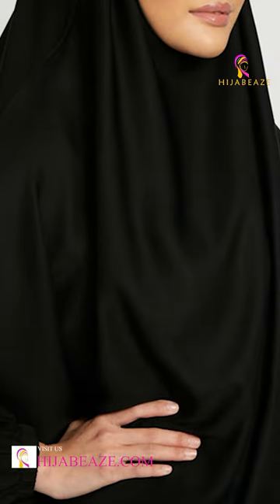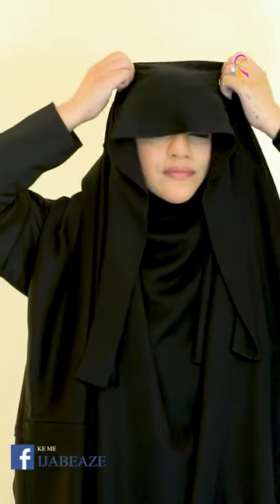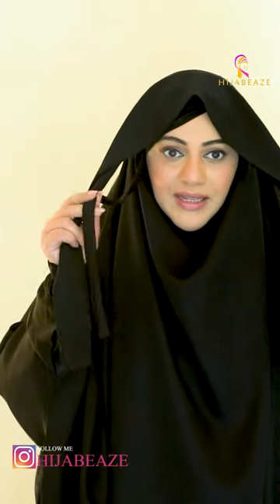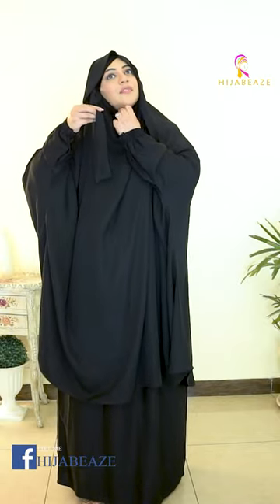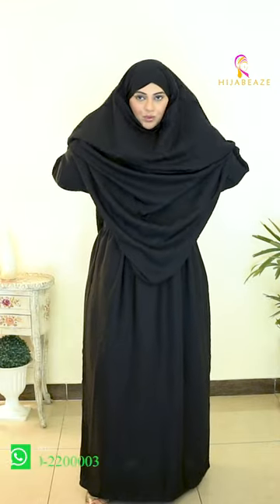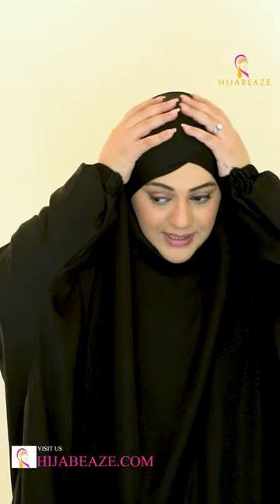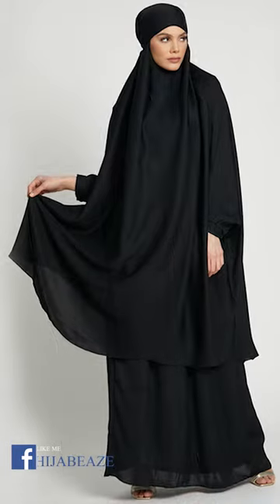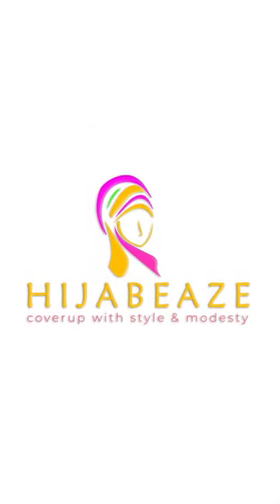BLACK TWO PIECES JILBAB SET | STYLE 2 | UMRAH & PRAYER OUTFIT | TUTORIAL | HIJABEAZE BY UROOJ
BLACKTWO PIECES JILBAB SET | STYLE 2 | UMRAH & PRAYER OUTFIT | TUTORIAL | HIJABEAZE BY UROOJ

📷Istagram: hijabeaze

🧕HIJABEAZE

🔸Lahore:

25, Extension، Masood Anwari Rd, Extension Commercial Area Cavalry Ground, Lahore.

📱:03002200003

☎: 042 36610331